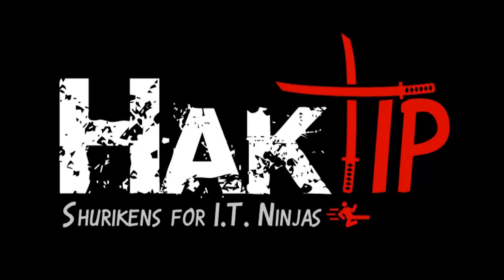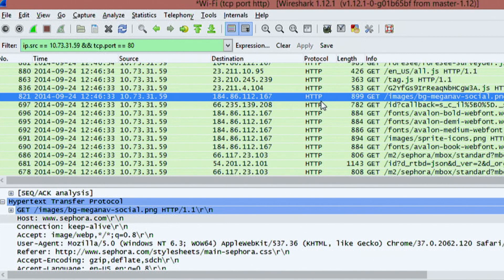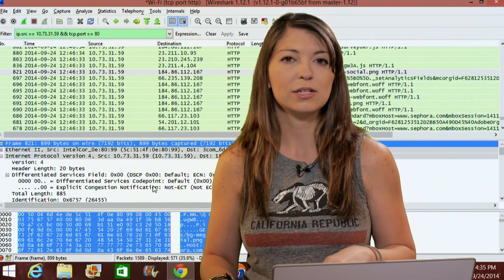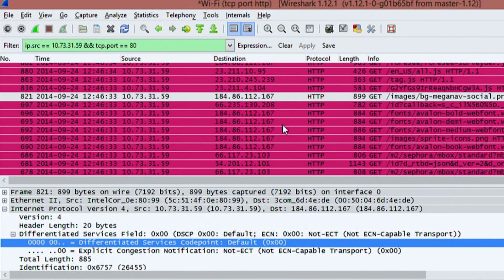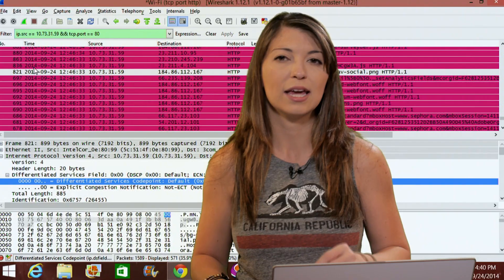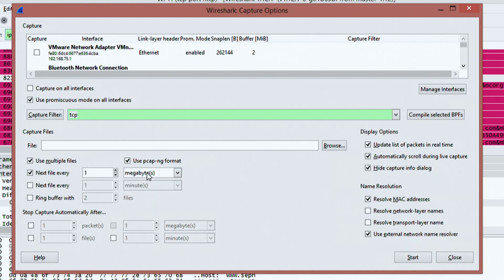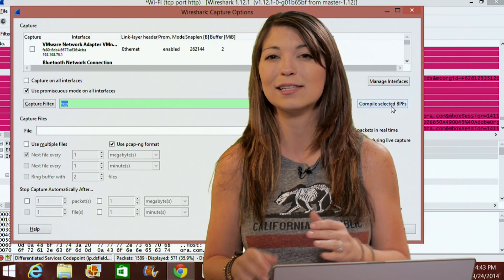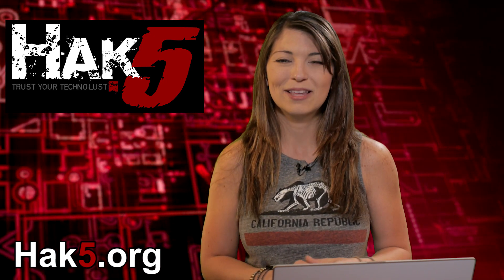Wireshark 101: Downloading, Displaying, and the BPF Syntax! HakTip 117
Hak5 -- Cyber Security Education, Inspiration, News & Community since 2005:
On this HakTip, Shannon Morse reviews options to download and display Wireshark windows, as well as the BPF Syntax.

We had a comment from our Youtube page from a fan who said "How do I download WireShark in Linux?" While I'm simply using an executable install on my Windows PC, we also walked through a Linux installation previously on HakTip 64. I highly suggest installing the WinPCap software that is included with Wireshark (which lets Wireshark put your computer into promiscuous mode). By letting your network card sniff traffic in promiscuous mode, you can not only see the traffic coming to you, but also going to all sorts of targets on your network.
Let's take a closer look at the main windows of Wireshark this week. First up in the Packet List. This is the main window, color coded and listed by time the packet is captured. You'll see the number of the packets, the time, source, destination, protocol, length, and info. Most of these are pretty self explanatory. Next down is the Packet Details listing, with a bunch of info about a single packet. Furthermore, you can expand the details pane and click on different parts of the packet to view details about each segment of that one packet. Lastly is the Packet Bytes pane. This is where you'll see what the computer sees- the raw data flying from sender to receiver.
Now, you're probably wondering about the colors on the Packet List pane. These are for the different protocols. The color coding gives you an easy way to differentiate between all of the protocols, or you can also list the pane by Protocol. You can change these as well by going to View -- Coloring Rules and clicking edit.
For more fun with customizing your Wireshark display, lets dive deeper into time displays. Since time displays are extremely important when trying to analyze a network, we also have a bunch of options for viewing time stamps. You have the Time Reference option available under edit, but you also have the display options under view.
Under capture, we have the Interface list, and Interface options. One of the interesting things under Options is the ability to save your findings into multiple files depending on the size or time of the capture.
Under capture, is also an option for filters. These are all the filters I can use during a capture. These will filter just those specific packets, as opposed to just capturing everything on the network. These capturing filters can be useful if you are looking for specific traffic and don't want to deal with all the other packets.
Another thing you should probably know about is BPF Syntax. Under options there is a button called "compile selected bpf's". BPF stands for Berkeley Packet Filter syntax. This is the syntax that will apply the filters you choose for your capture. BPF is a syntax used by WinpCap, and is important because this is what's going to make the computer understand whatever filters you make, and how those filters are used in Wireshark. BPF filters are called expressions, and expressions have a bunch of different parts called primitives, which have a bunch of parts called qualifiers. We're going to wait until next week to break down what the heck I just said, but remember when we did Linux Terminal commands 101 and each command has a syntax that involved the command, an argument, and an option. These expressions are kind of the same.